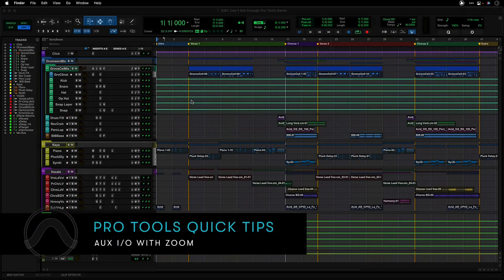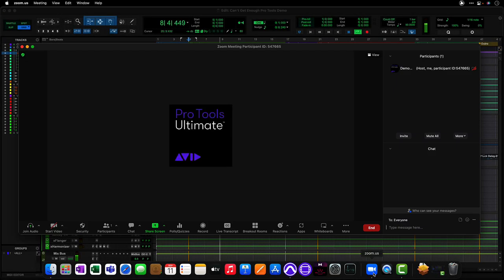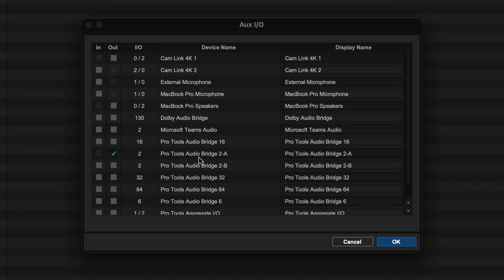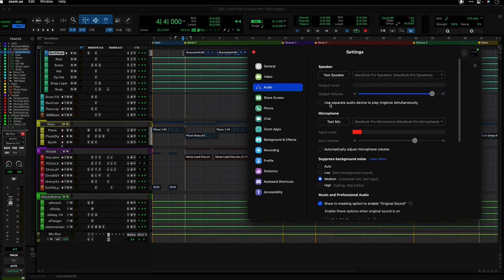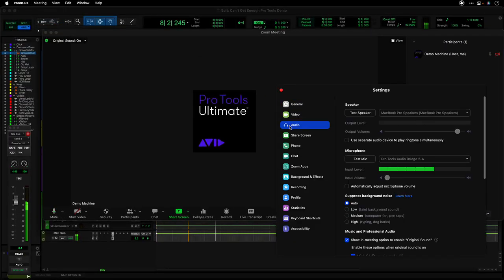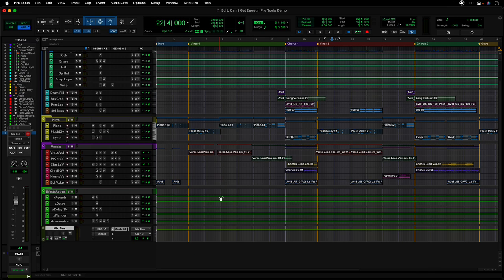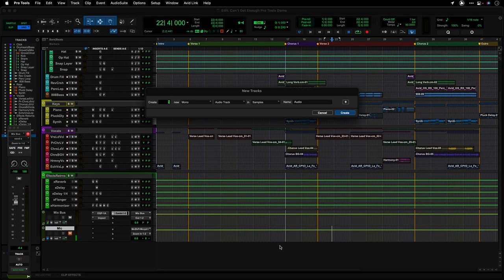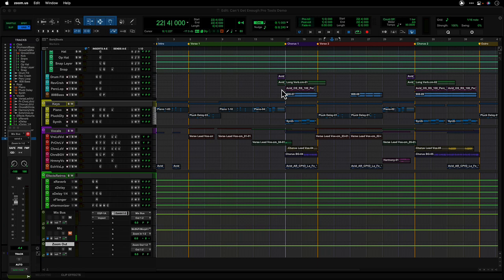Pro Tools Quick Tips: Aux I/O with Zoom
Discover how to  send audio from Pro Tools directly to Zoom and other streaming and conferencing tools